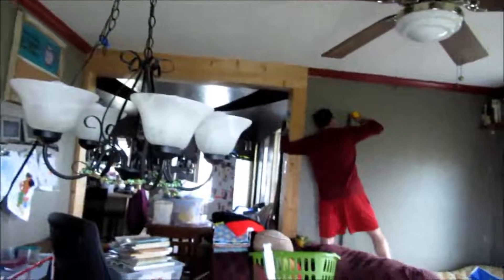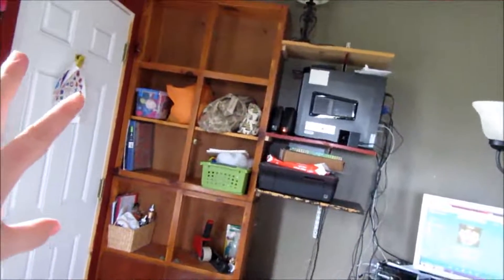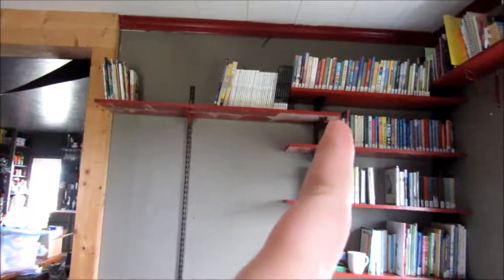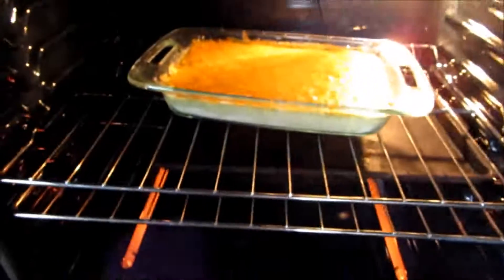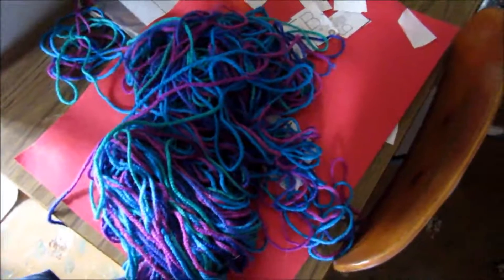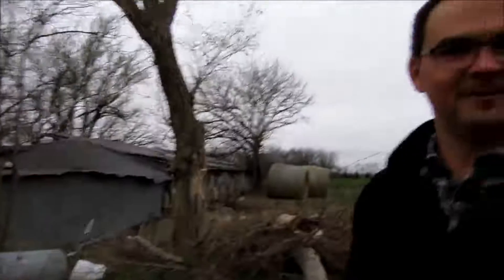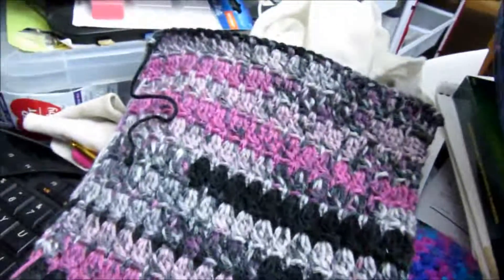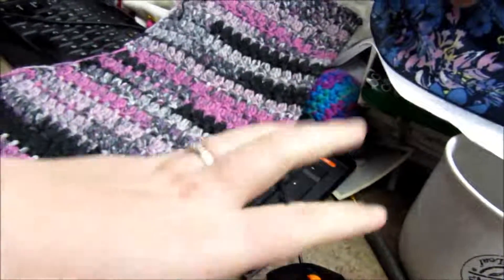Squeaky Wheels Sunday Week 7 || Daily Vlog 237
I spent today 3.26.17...working on new bookshelves for our parlor, making food for a potluck, and going over my goals for the week!

Hello, I'm Kendra and by Happenstance I fell into daily vlogging. Join me everyday at my country home to see how I craft a handmade home-life.

I post NEW VLOGS EVERYDAY, and other content (usually crochet or crafty) from time to time.